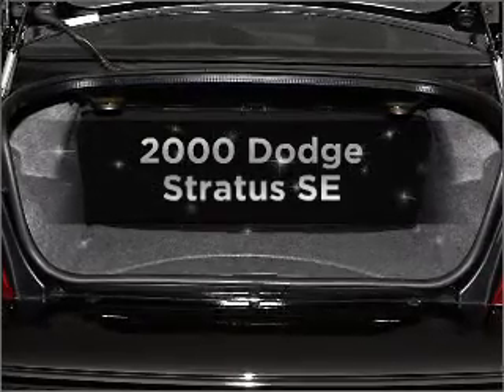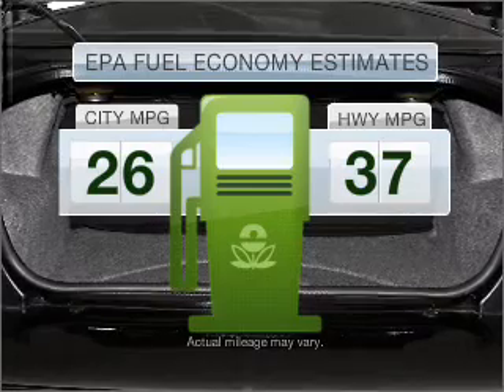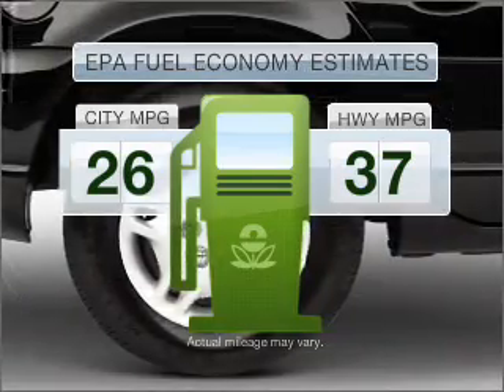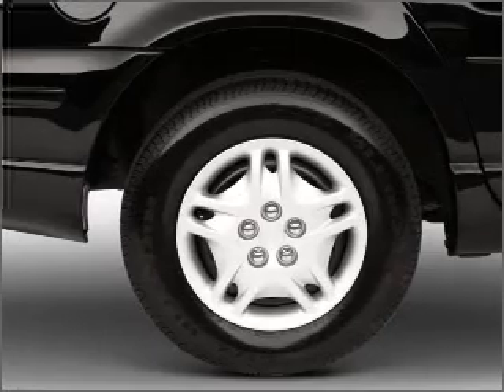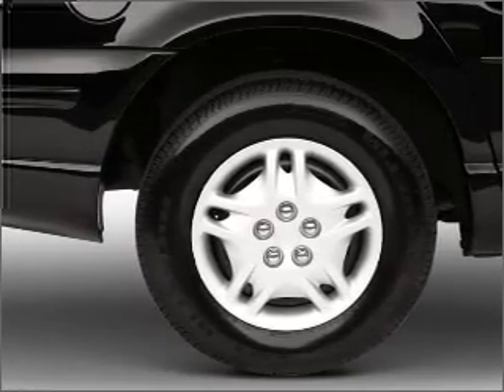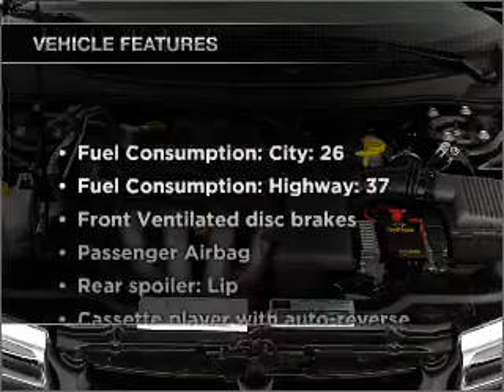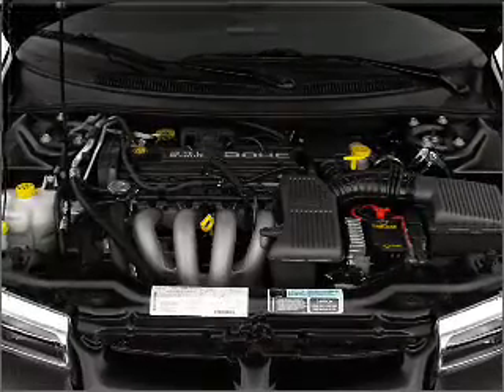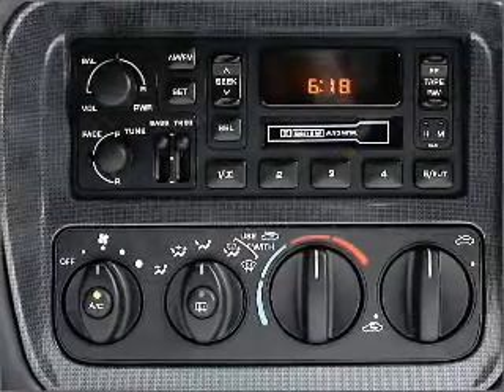2000 Dodge Stratus - CEDAR LAKE IN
Year: 2000
Make: Dodge
Model: Stratus
Trim: SE
Engine: 2.4 liter inline 4 cylinder 16 valve
Transmission:
Color: Stone White
Mileage: 152185
Address:
11009 W 133RD AVE